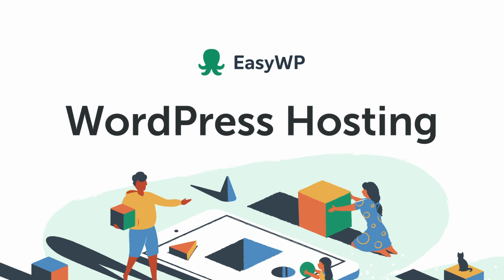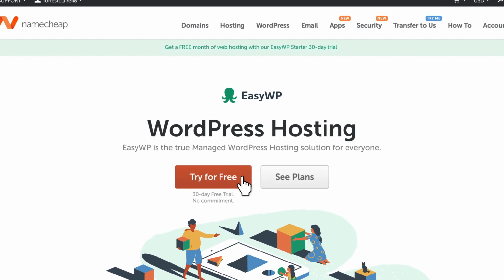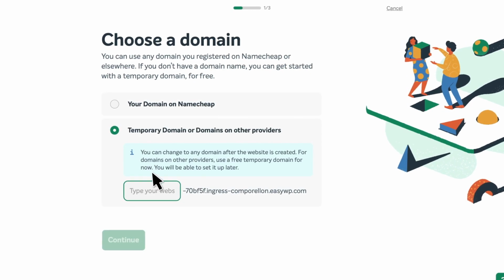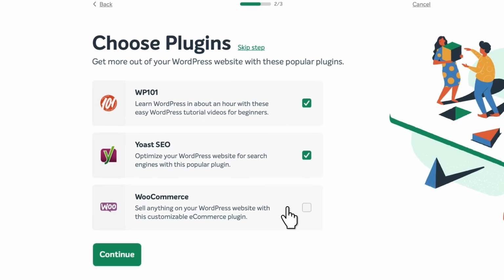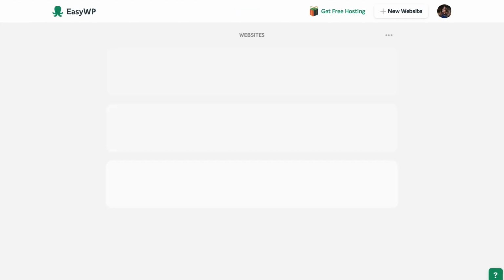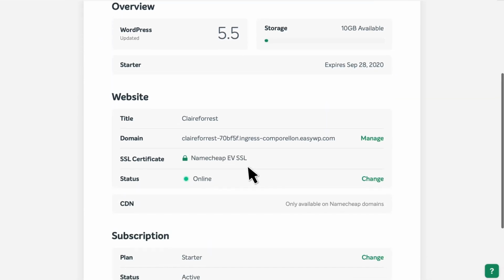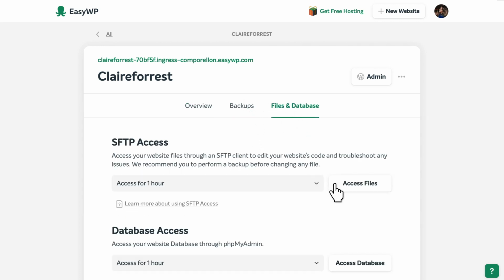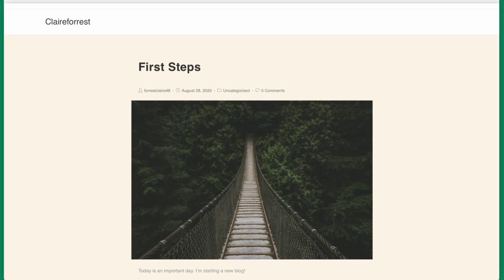Set up your website in under a minute with EasyWP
With EasyWP, setting up a WordPress website takes less than a minute. It's three times faster than traditional hosting, and you can try it for FREE for one month, while pricing plans start at only $1 per month.